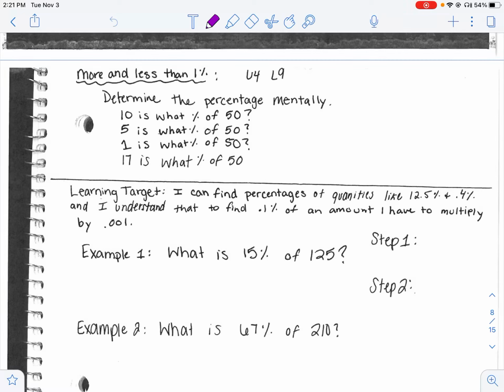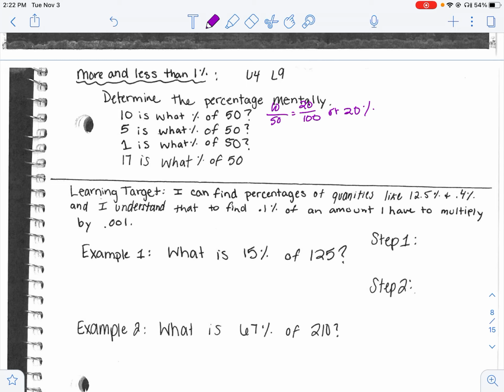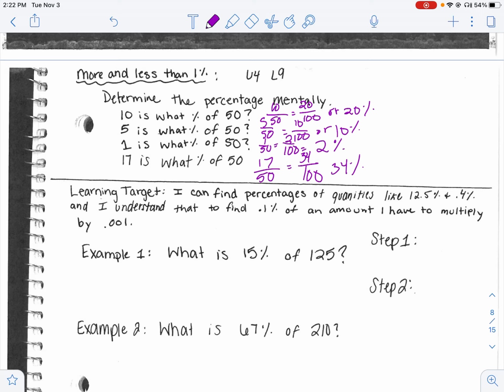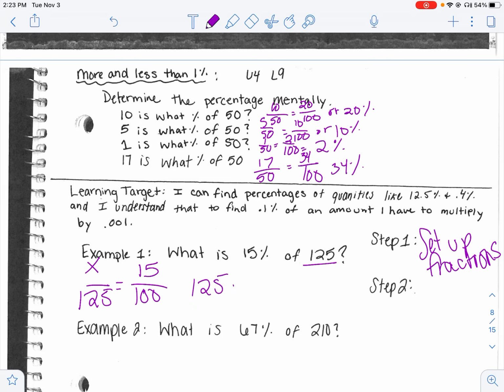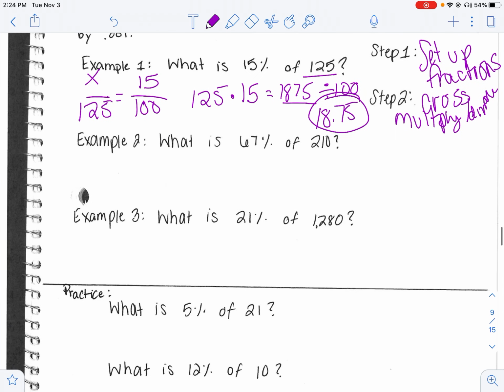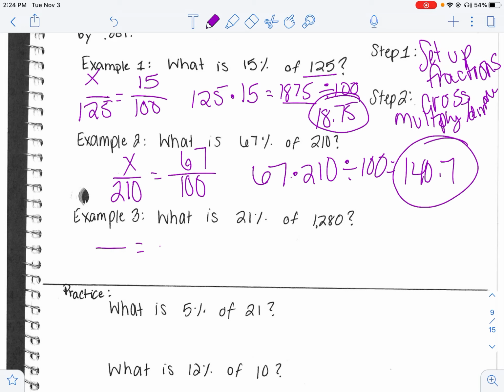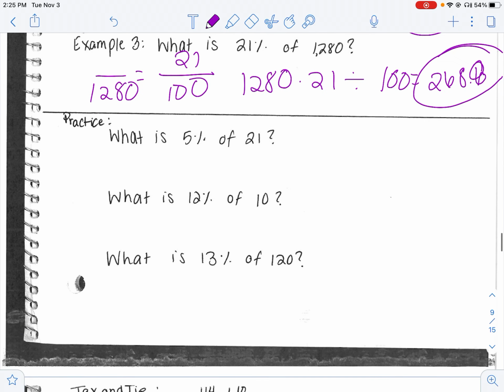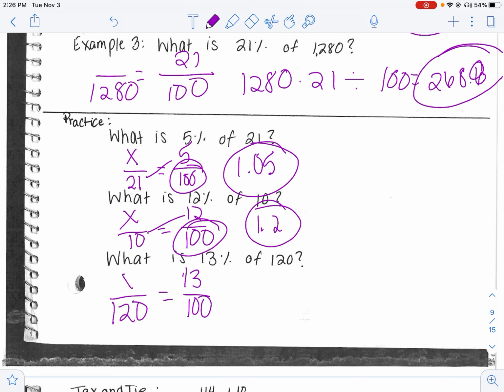Unit 4 lesson 9